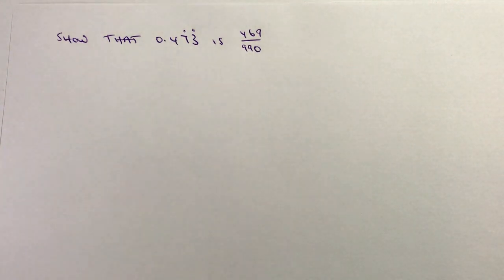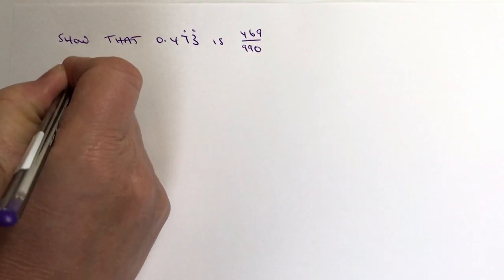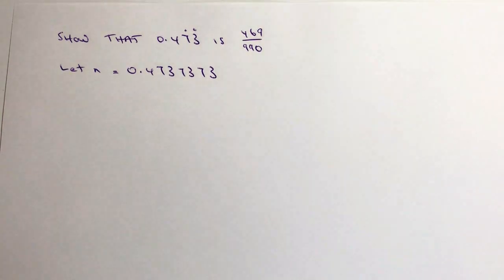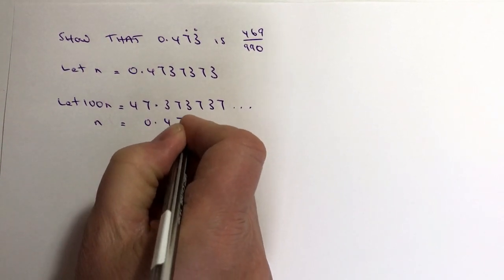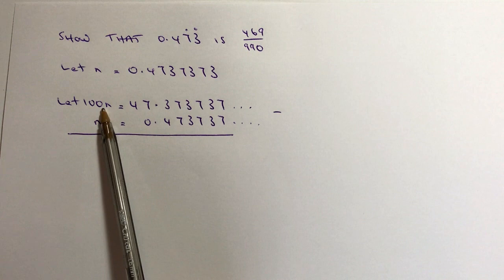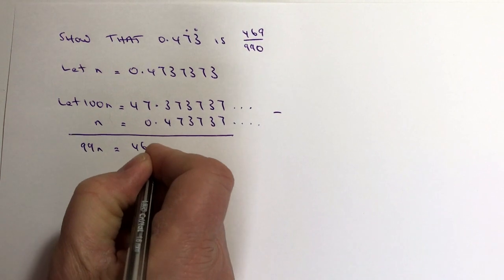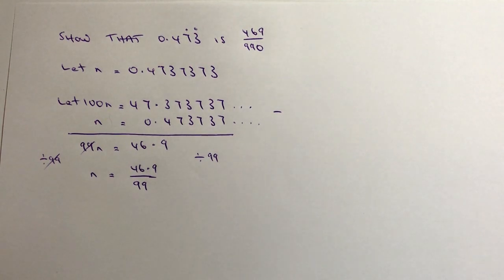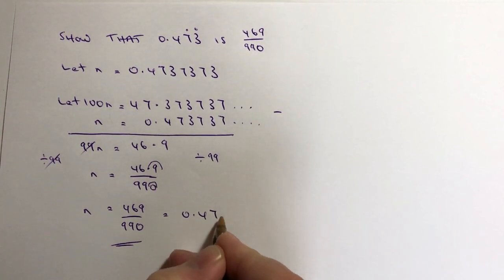How to convert a recurring decimal to a large fraction - GCSE mathematics 7+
This video is all about  how to convert a recurring decimal to a large fraction and forms part of the playlist of the same name  . I've also added to the playlist on GCSE higher revision.

The question is aimed at around level 7 GCSE mathematics:

Show that 0.473 recurring is equivalent to the fraction 469/990

The question is fairly straightforward in terms of technique - although it's slightly more difficult as the end fraction is fairly large.

I think this is the type of question that would be on a non calculator paper, as they are not only testing technique, but also arithmetic skills.